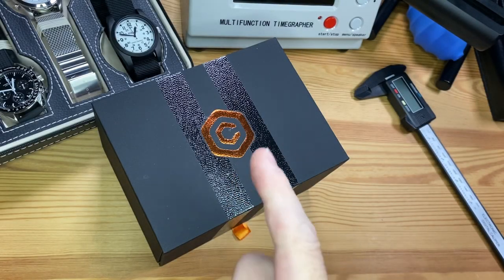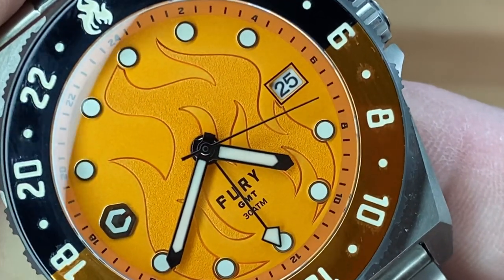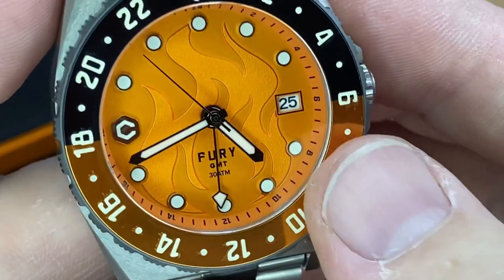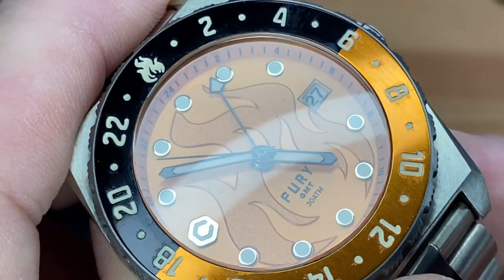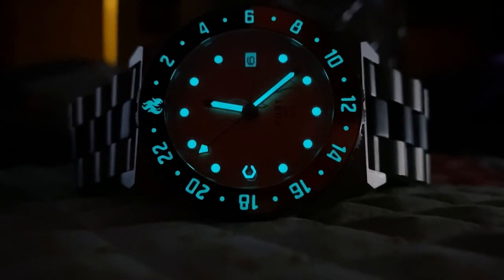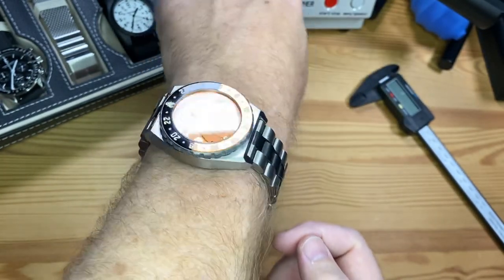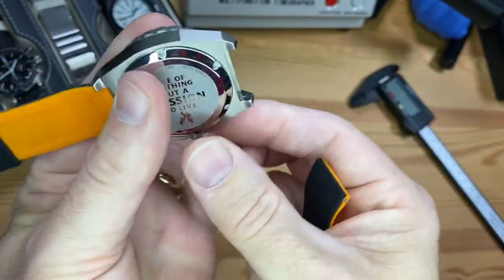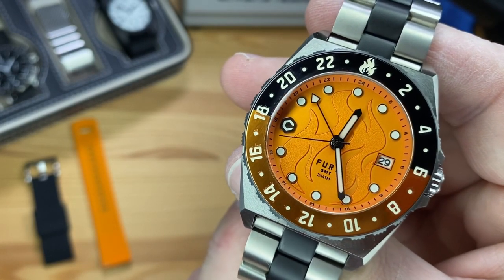Fire It Up! Core Timepieces Fury GMT Unboxing | Titanium & Seiko NH34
This dial is on FIRE! I'll show you the new Core Timepieces Fury GMT in this in-depth unboxing video. The Fury shines bright day or night with this Orange Clockwork dial color and LumiBrite luminescence! The case is grade 5 titanium and the automatic GMT movement is the new Seiko NH34A office GMT. You can track three separate time zones with the main handset, GMT hand, and bi-directional 24 hour bezel. Check out the full video for more, or jump ahead to the chapters that interest you.

Core has opened a new Instagram page, which is why you may have noticed 2 pages.

This watch was loaned into the channel by the manufacturer for the purpose of showcasing here, without compensation. The watch will be returned to the manufacturer after all filming is complete.

Chapters:
00:00 Intro & Reveal
00:24 First Impression Details
01:42 Dial Closeup
03:05 Specifications
04:04 Seiko NH34A GMT Movement
05:36 Measurements
06:01 Luminescence
07:26 8" Wrist Shot & Bracelet/Strap Details
10:46 Availability